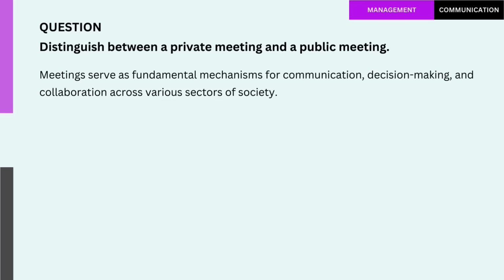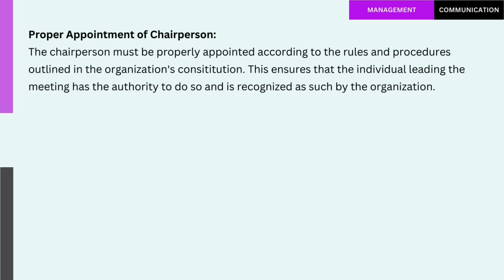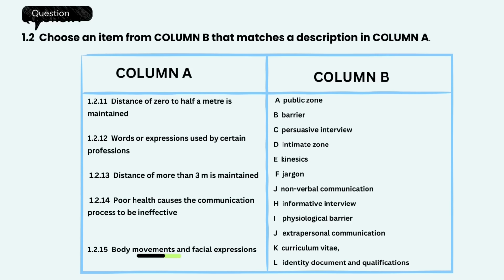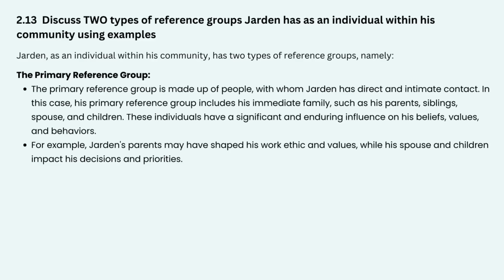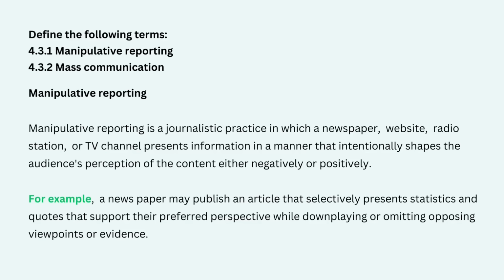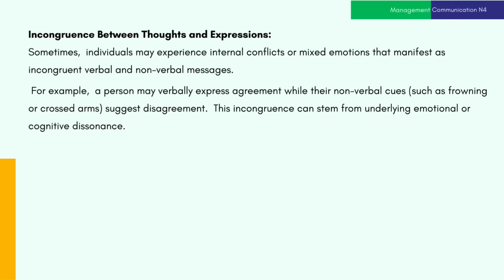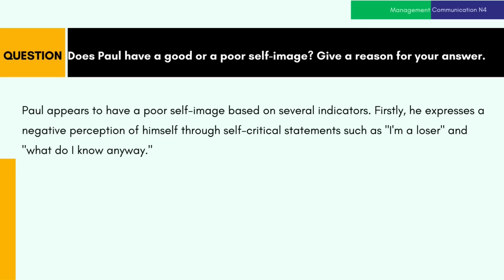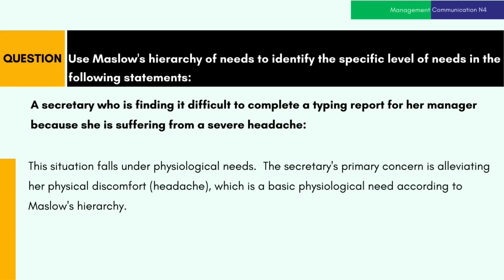Management Communication N4 | Past Exam Paper Revision 4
Ace My Exams: Revise and Practice Management Communication N4 Past Exam Paper  Questions.